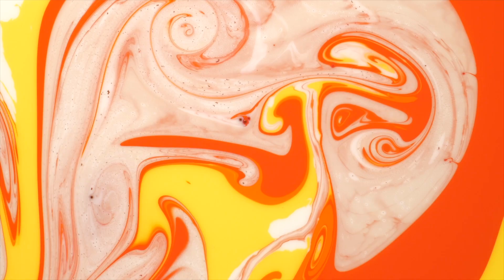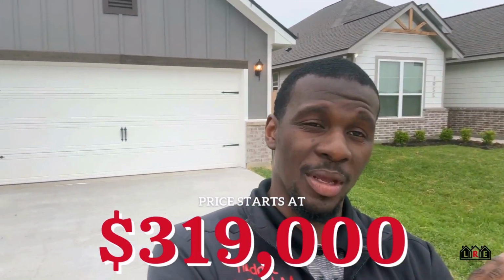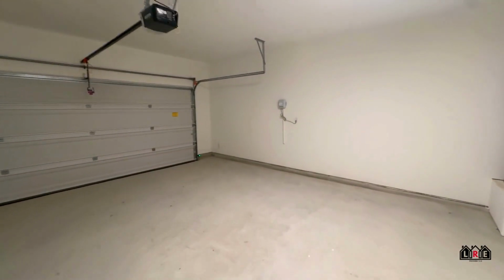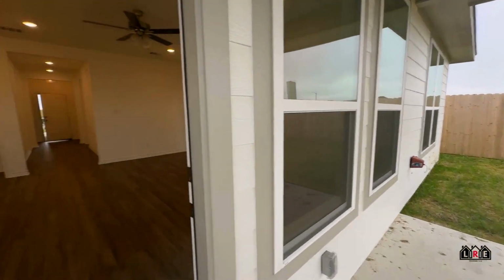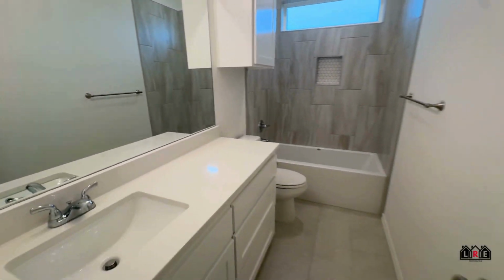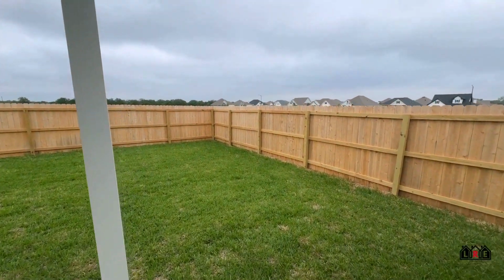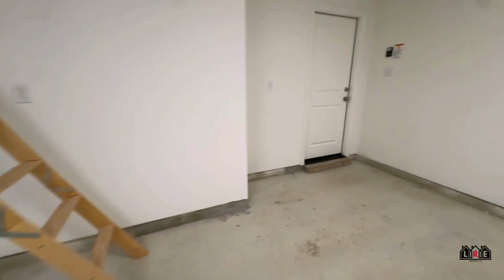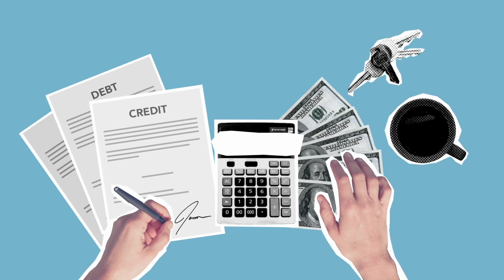New Construction Homes in Bryan!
🤔Thinking of Moving, Investing or Selling in Bryan-College Station Texas?

In this episode, we explore new construction homes in the popular Edgewater area. Whether you're moving in 9 days, 9 months, or anywhere in between, I provide insights to help make your transition smooth and your investment fruitful. Join me as I tour a spacious 4-bedroom and a cozy 3-bedroom home, highlighting key features, layout, price points, and benefits of each. I also discuss financing options and offer personalized advice to meet your specific needs.

00:00 Introduction: Estimating Paint for Your Home
01:02 Welcome to the Channel
01:33 Client Interaction and Services
02:43 Exploring the House Layout
03:48 Touring the Bedrooms and Garage
05:07 Kitchen and Living Room Overview
06:03 Outdoor Features and HOA Information
07:14 Master Bedroom and Final Thoughts
08:56 Touring the Second House
14:12 Wrapping Up and Contact Information